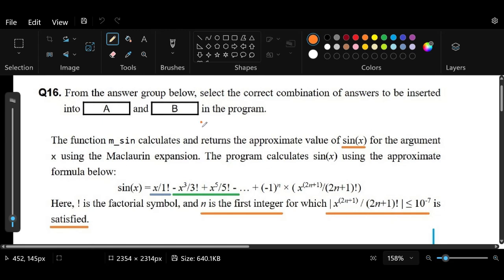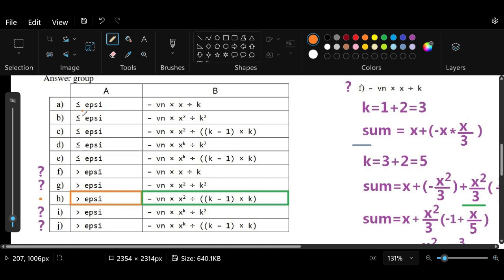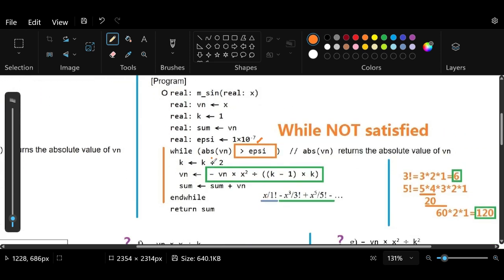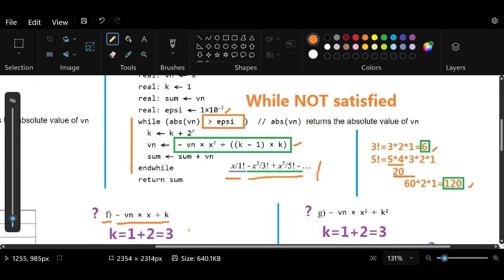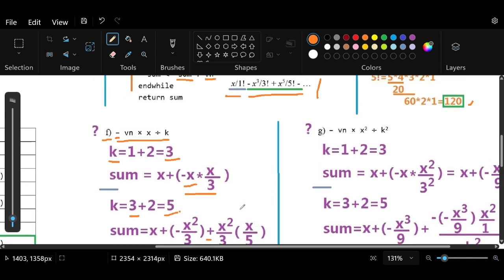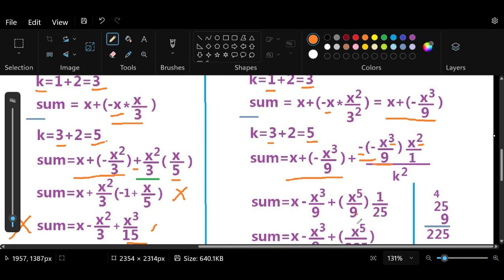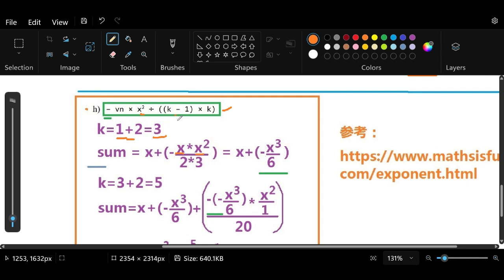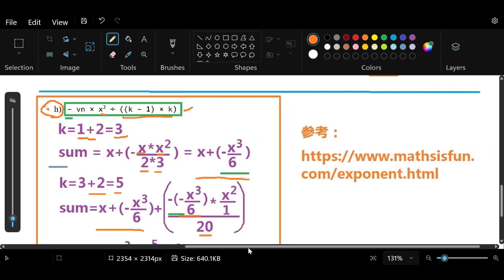PhilNITS April 2024B FEQ16: Approx value of sin(x) using...? | Answer with Explanation